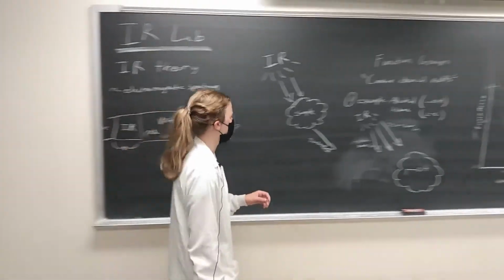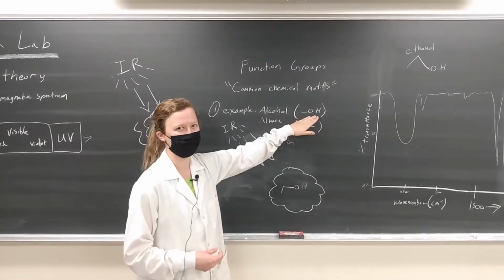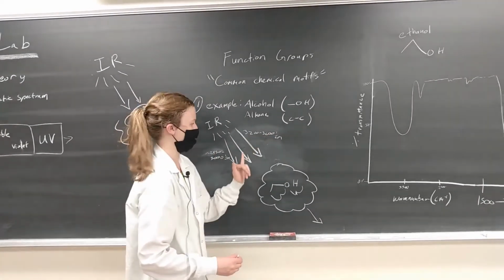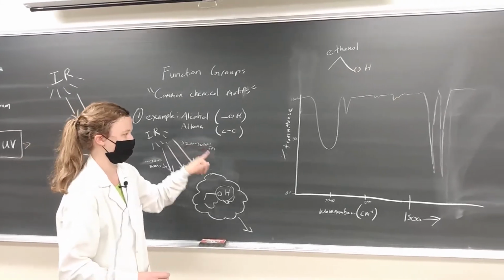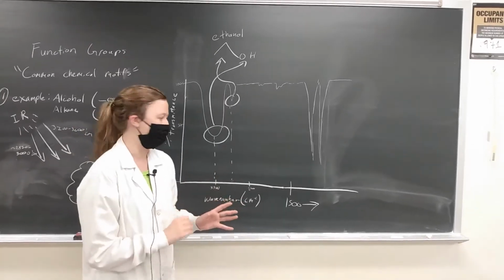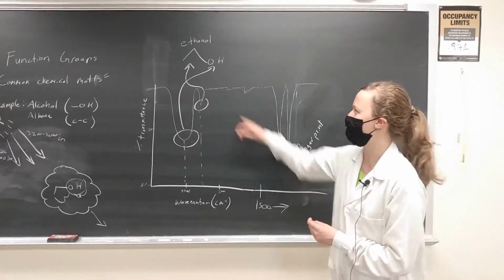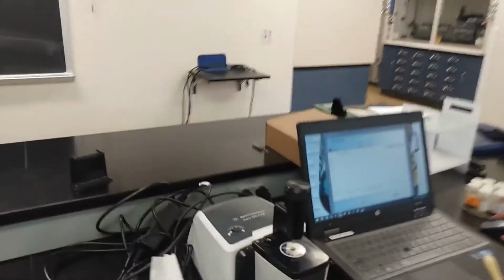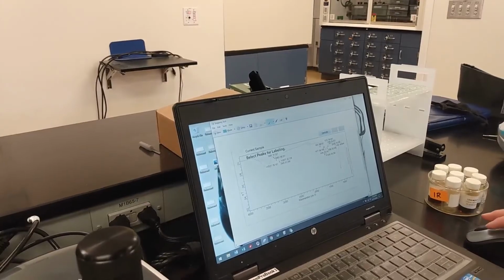Exp. 1: IR Spectroscopy